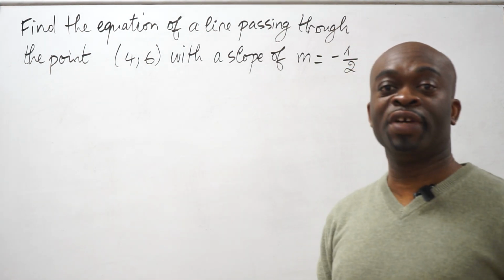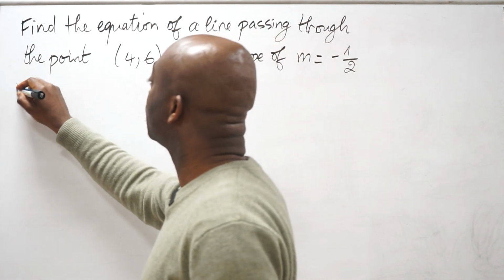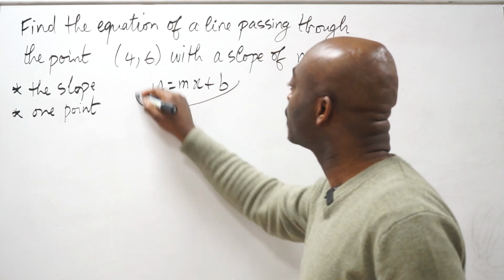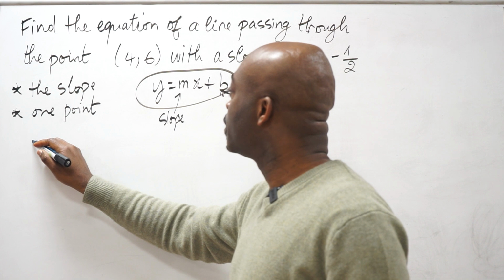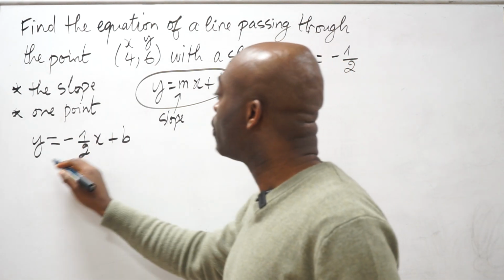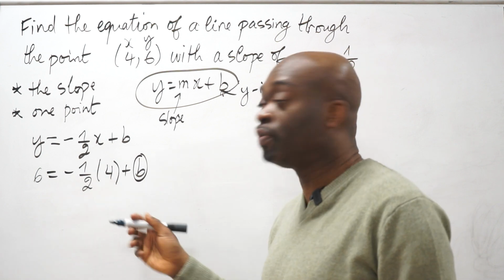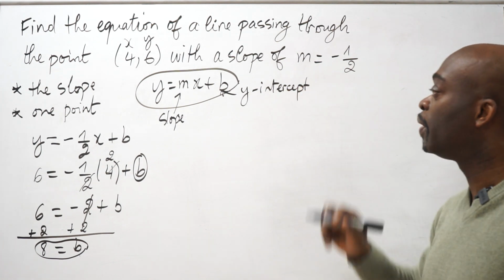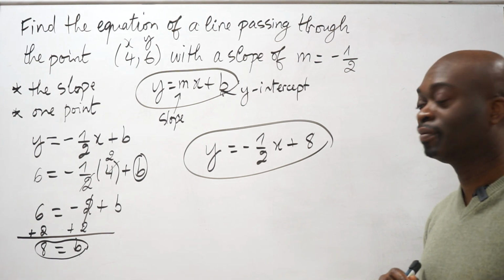Finding The Equation Of A Line Knowing The Slope And A Point